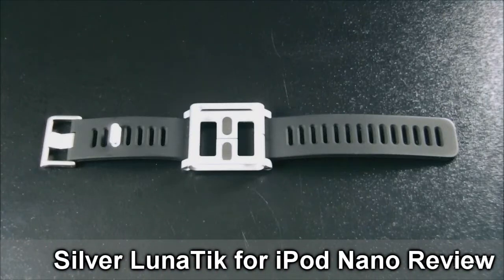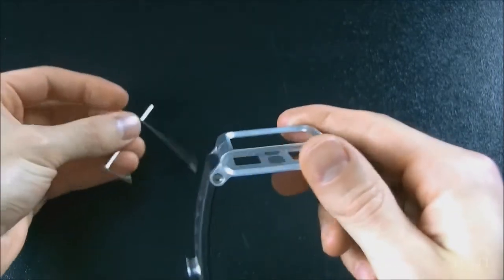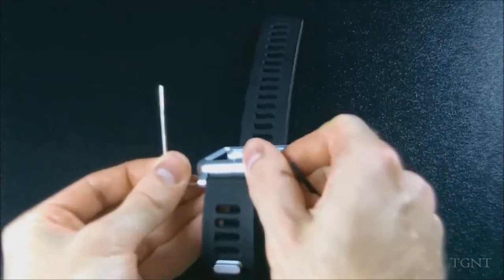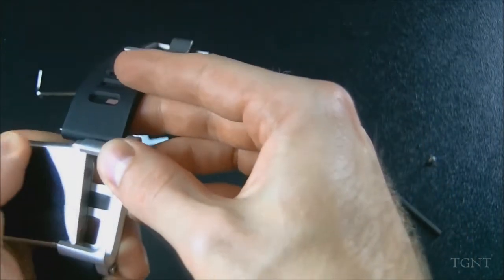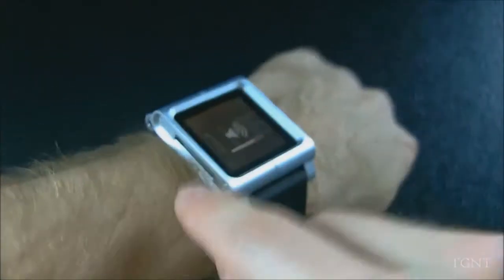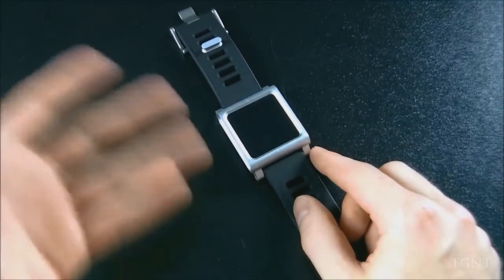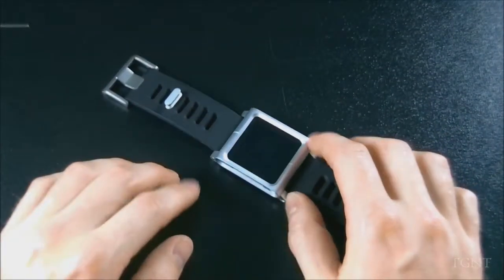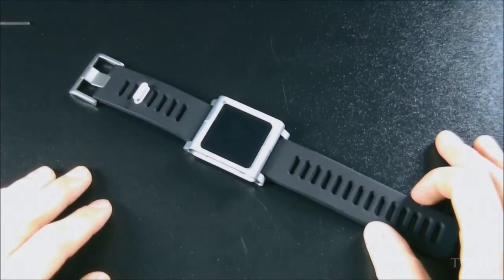Silver LunaTik for iPod Nano Review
Got this as a birthday present from my wonderful fiancee and I have really enjoyed it! High quality and very comfortable, but may be a bit overpriced for some. Check it out below!